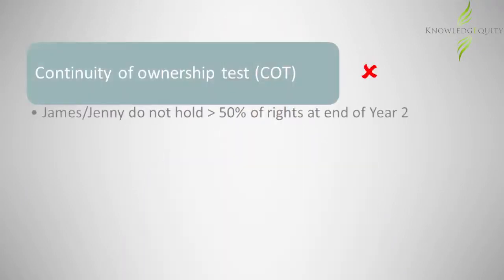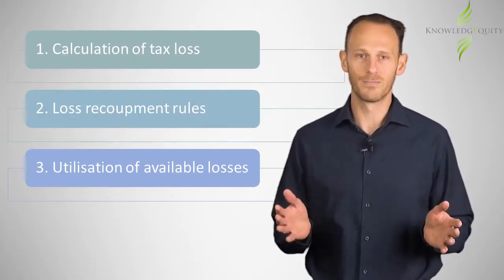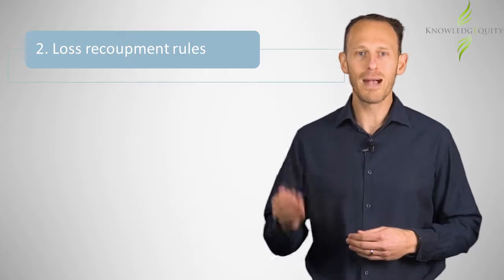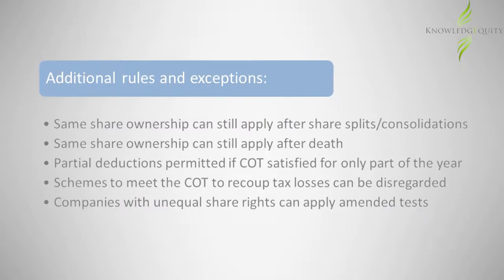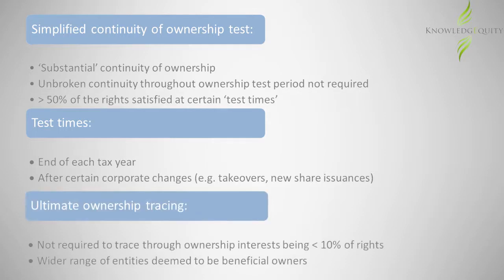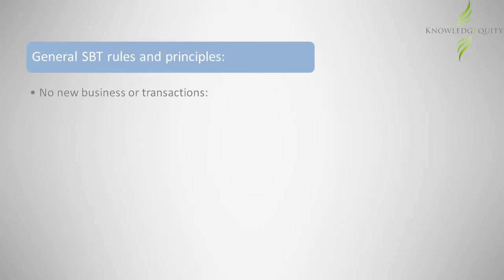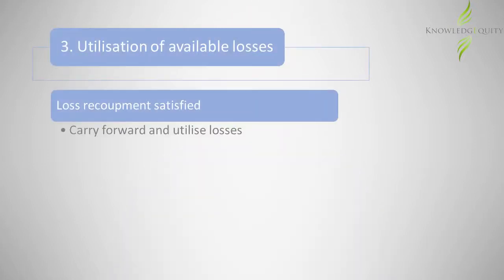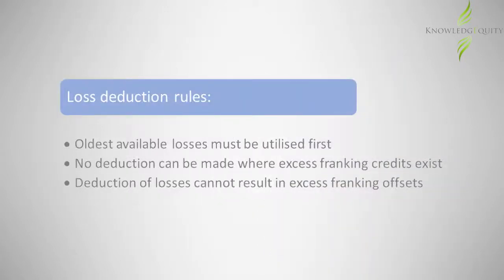CPA Company Losses